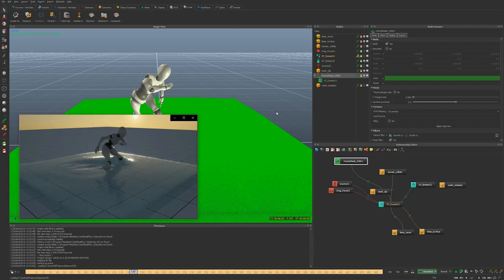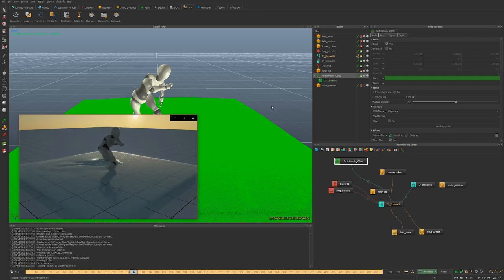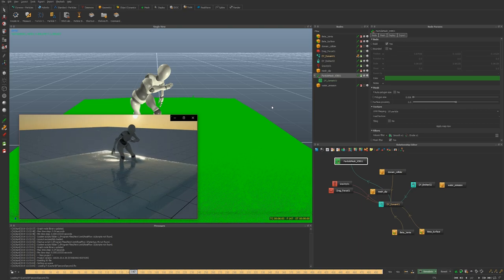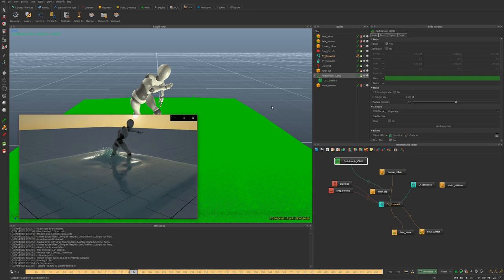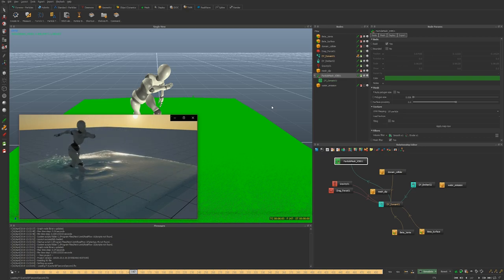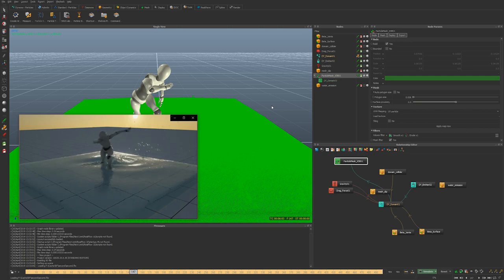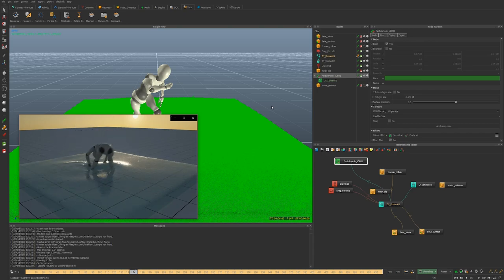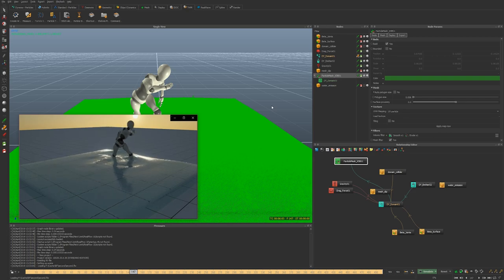Realflow crash course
I'm gearing up for a breakdown series of my alphabet-sims and I wanted to create this video for those not so experienced with the software so everyone can start on the same page and so that we can keep the upcoming videos short and to the point.

Chapters
About realflow: 0:02:08
User interface: 0:03:25
Our first simulation: 0:09:23
Our second simulation: 0:19:51
Preroll: 0:36:57
Refining collision shapes: 0:38:24
Visualising particle data: 0:45:50
Command line-sims: 0:51:22
Upresing the sim: 0:58:35
Previewing sims: 1:05:45
Meshing: 1:10:42
Mesh filters: 1:25:03
Maxwell preview: 1:34:25
Stitching mesh files: 1:43:16
Maya render (redshift): 1:47:52
Final result and conclusion: 1:54:24